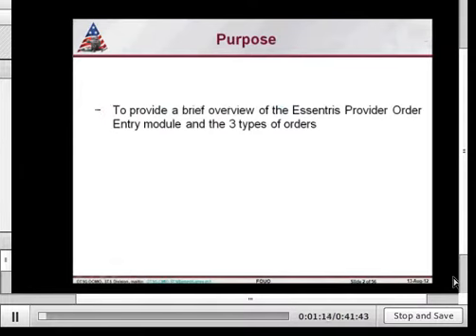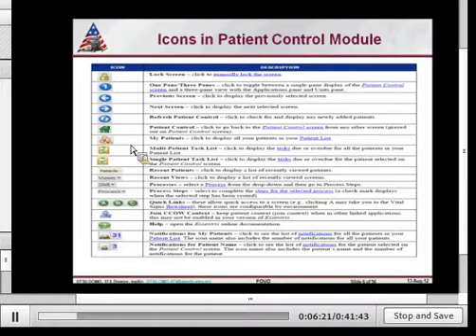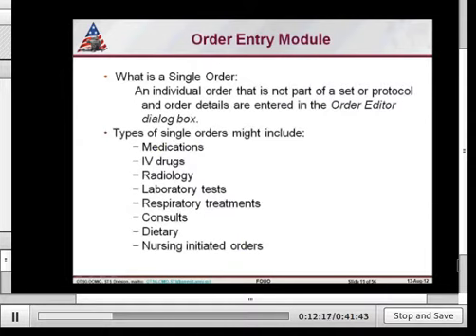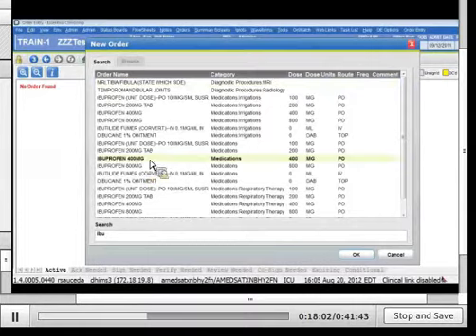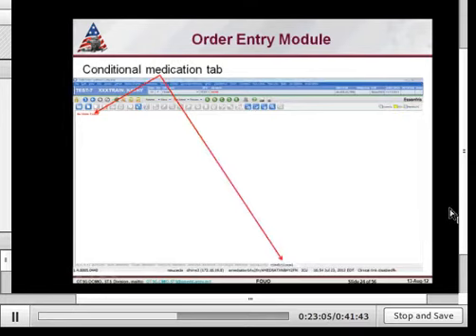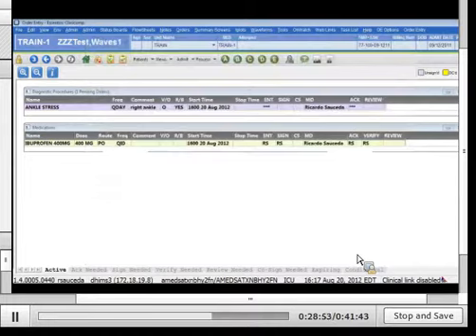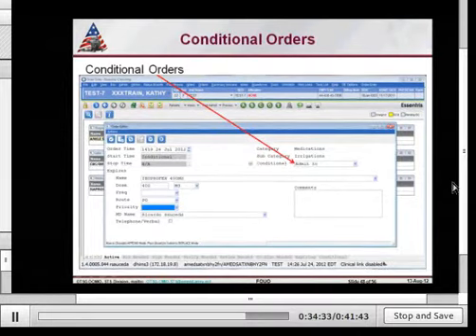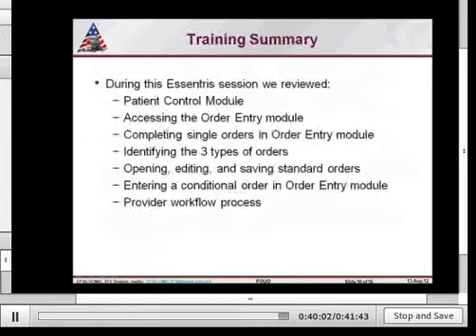Essentris - Provider Order Entry (Train the Trainer)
This training video was developed for the MEDCOM Clinical Systems Trainer to cover the basic functionality on the Provider Order Entry function in the ESSENTRIS application.  Learning objectives covered were:
•Discuss the patient control module
•Access the Order Entry module
•Enter single orders thru Order Entry module
•Identify the 3 types of orders
•Open Standard orders
•Edit Standard orders
•Save Standard orders
•Enter a conditional order in Order Entry module
•Discuss the Provider workflow process